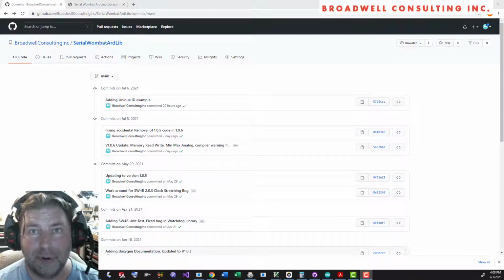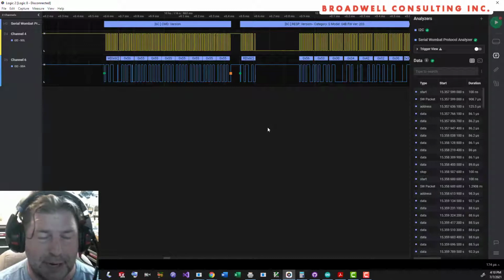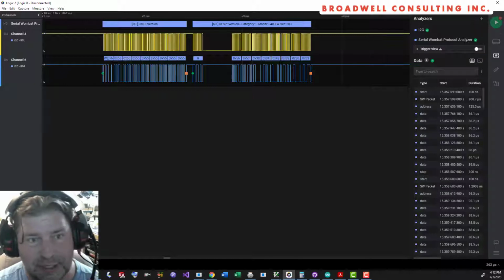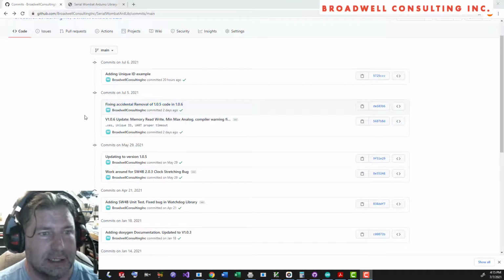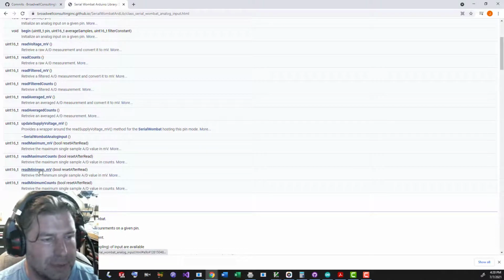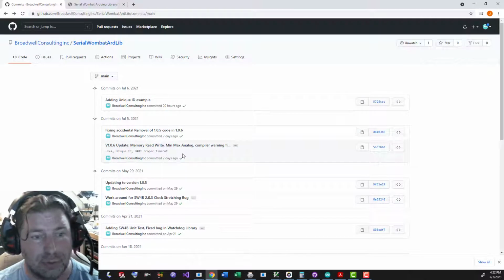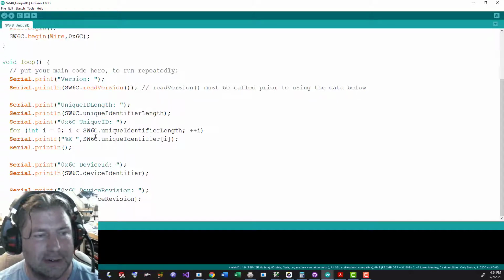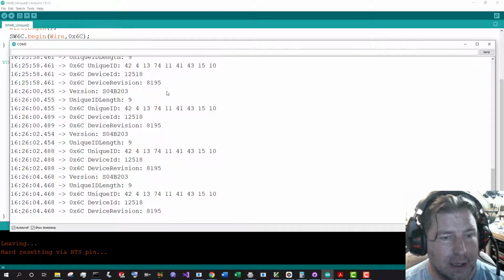Serial Wombat Arduino Library July 2021 Updates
This video discusses recent updates to the Arduino Library for the Serial Wombat open source project.  Changes include:

- A Workaround for a very infrequent clock-stretching bug
- Addition of Minimum / Maximum tracking in the Analog Input pin mode
- Addition of the ability to directly read RAM and Flash and write RAM on the Serial Wombat chip
- Improved Timeout setting option on I2C to UART bridge
- Addition of the ability to read the microcontroller's Unique ID, Device ID and hardware revision

The Serial Wombat chip is a Smart I/O Expansion chip for Arduino, Raspberry Pi, CircuitPython, native embedded systems, PC, or any other system that can communicate by I2C.

0:00 Intro
0:35 User Project - Pool Controller
1:51 1.0.5 - Clock Stretch Bug Workaround
5:50 1.0.6 - Analog Min/Max, Memory Access
9:08 1.0.7 Fixes code commit error
9:29 1.08 Unique ID Example
13:11 Serial Wombat firmware is open source
 13:30 Broadwell Consulting Inc